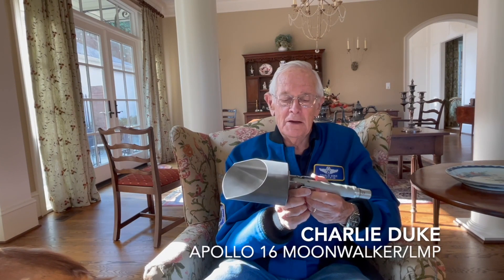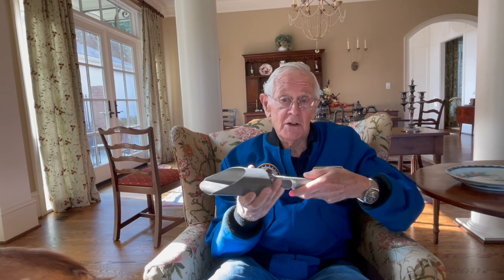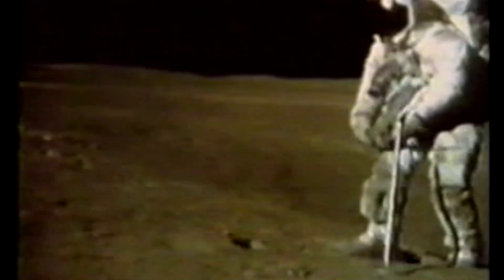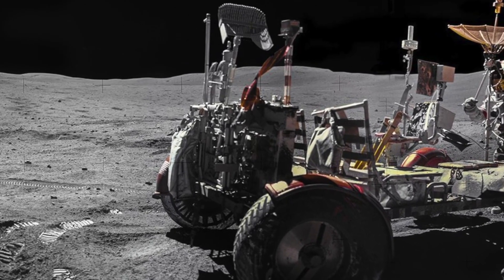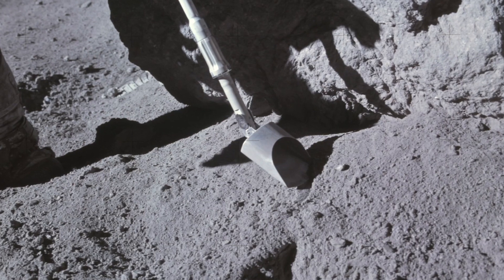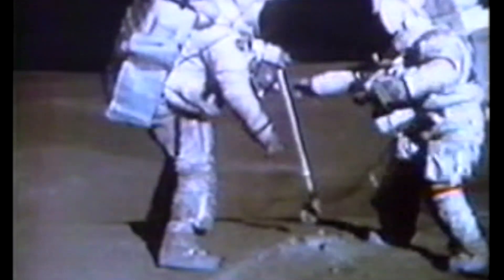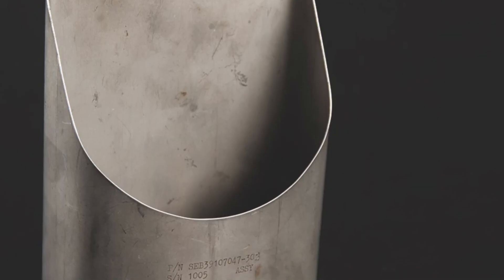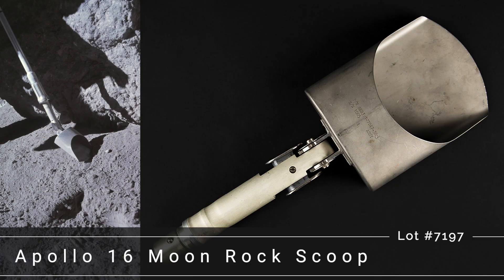Apollo 16 Lunar Moon Rock Scoop is up for auction - From the Personal Collection of Charlie Duke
Moon rock scoop used extensively during the Apollo 16 mission's lunar surface operations, directly from the collection of LMP Charlie Duke. This scoop played an essential role in the success of the mission, as they collected 95.8 kilograms (211 lbs) of lunar samples for return to Earth. It's among over 400 remarkable items in RR Auction's Fall Space Sale. Don't miss this opportunity to own a piece of space history!